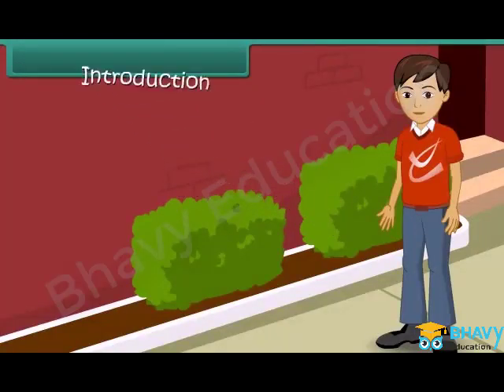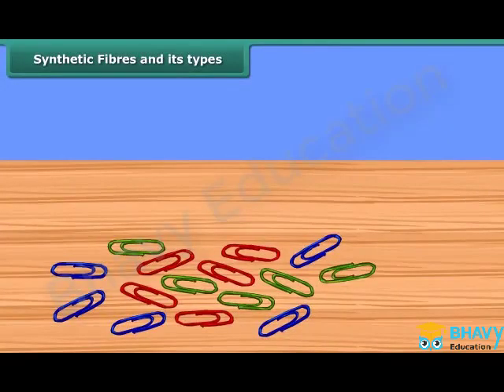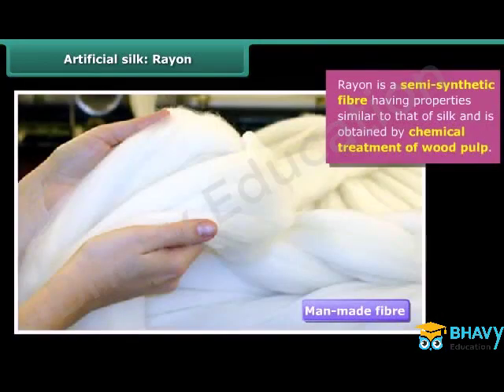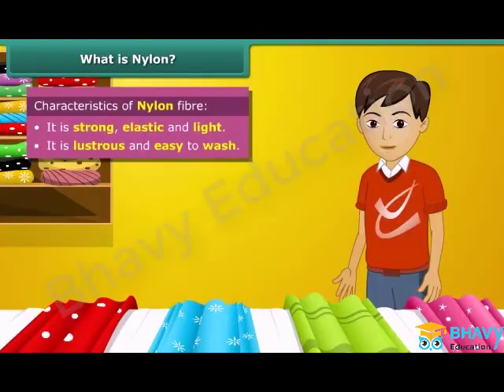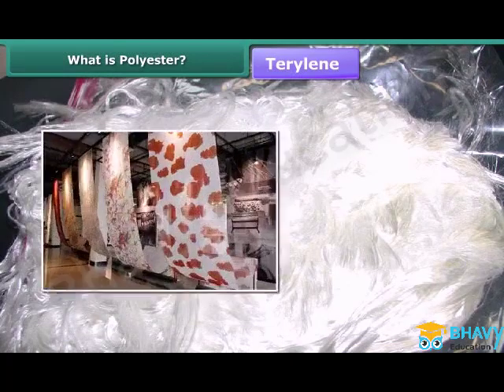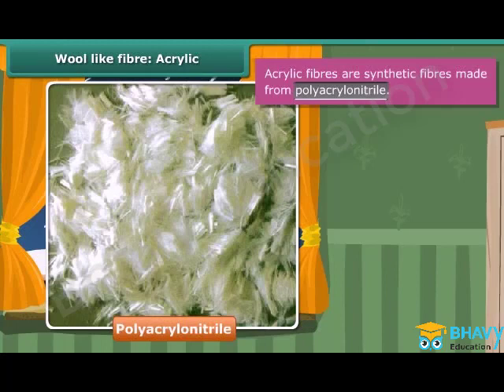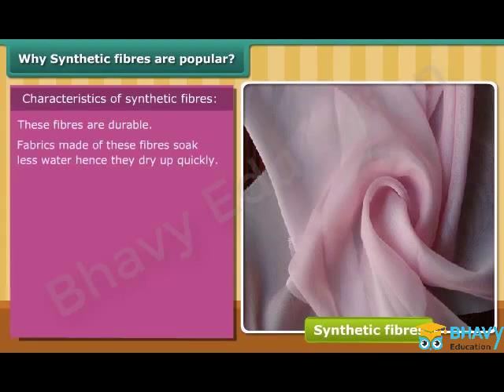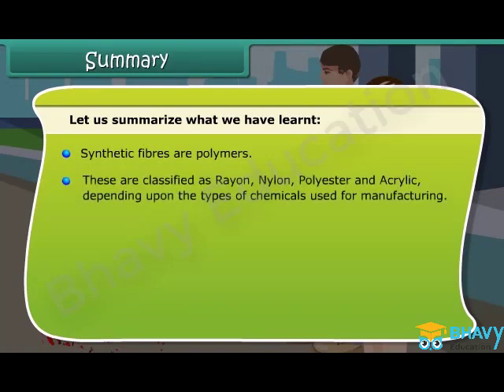Synthetic Fibres | Class 8 | BHAVY EDUCATIONS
Synthetic fibres are fibres made by human beings. They are based on polymers and are stronger than natural fibers. Different types of Synthetic Fibres are. Rayon. Nylon.